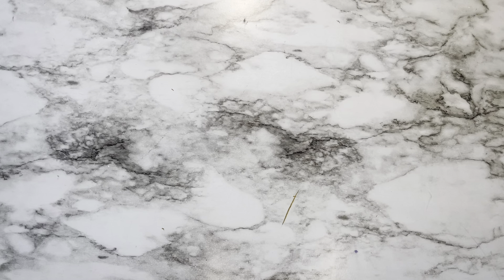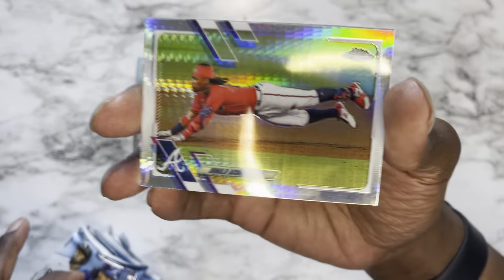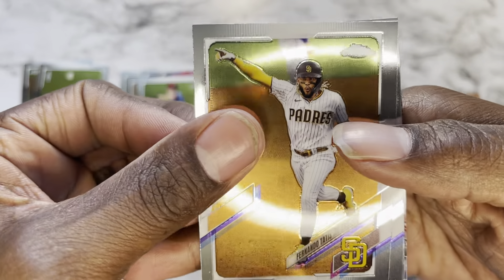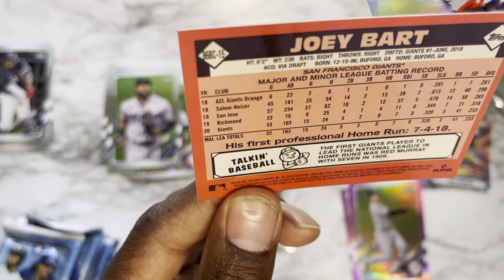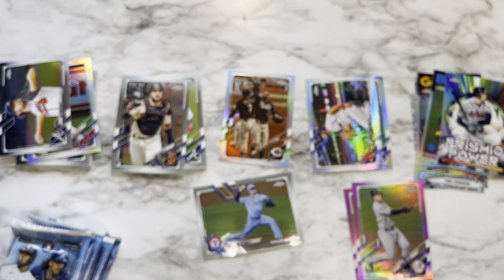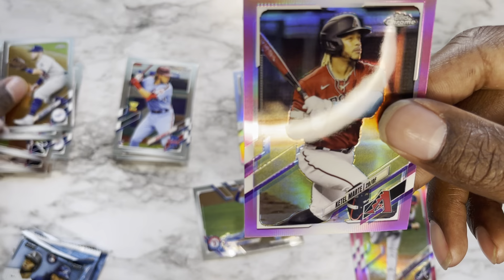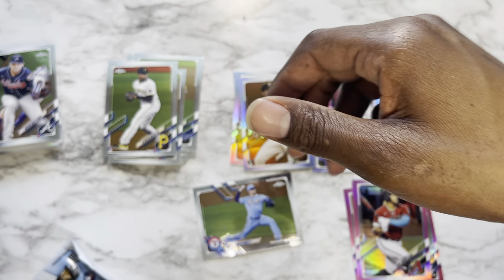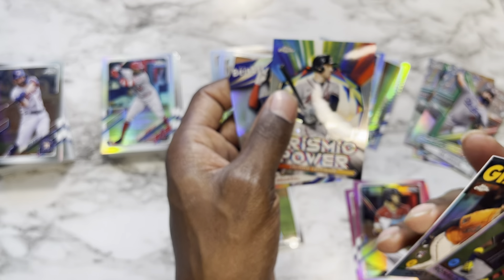2 Topps Chrome Baseball Blaster | 100 Subscriber Giveaway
Got my hands on some Chrome Baseball Blaster Boxes. Nothing special but I enjoyed the rip

3. Live in the U.S.